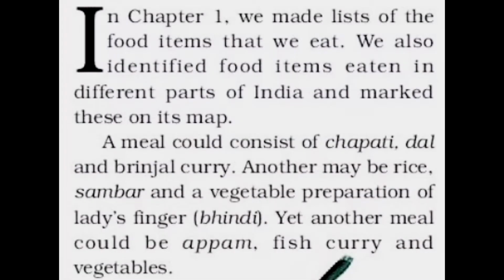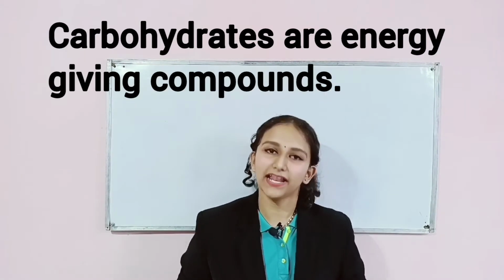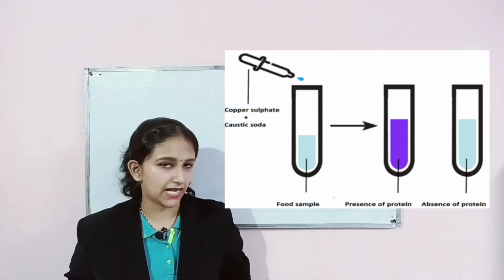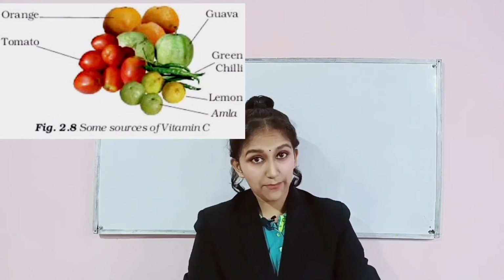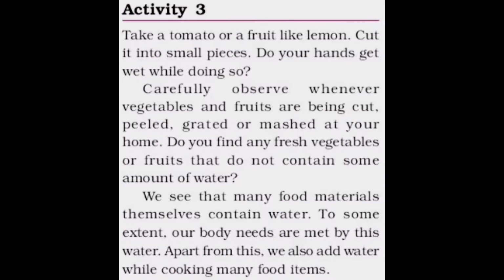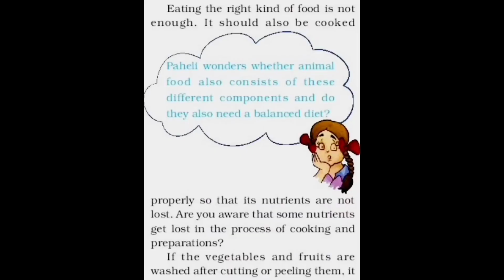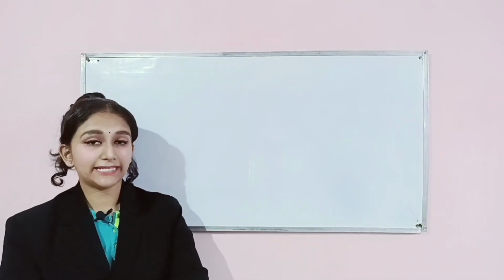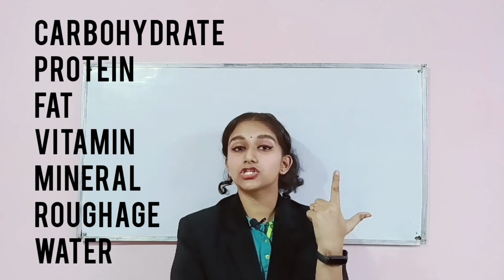Chapter 2 | Components Of Food | Class 6 | Science NCERT Series [PART 1]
Class 6 Science NCERT Series Contains:-
( PART 1)
- NCERT Reading
- Concept Explanation
- NCERT Activities
- Extra Knowledge

( PART 2)
- NCERT Exercises
- Extra Questions

Any Doubts Put Them In The Comments Section 💬👇🏻